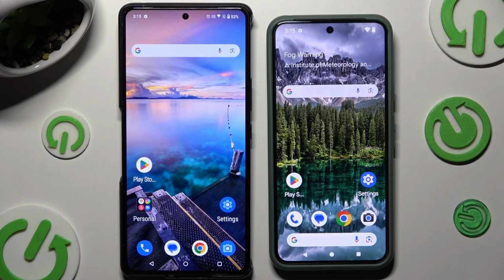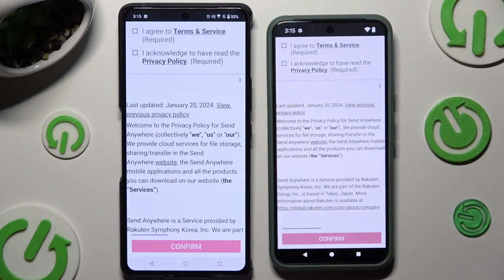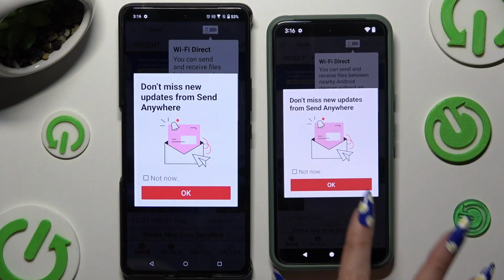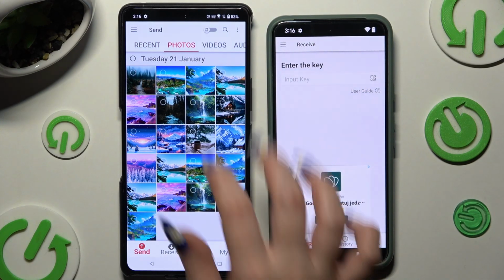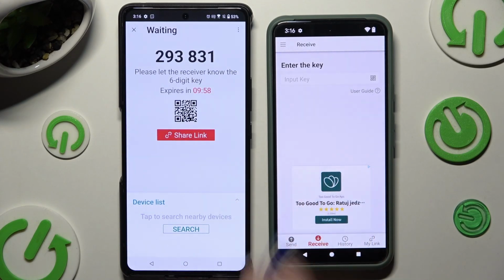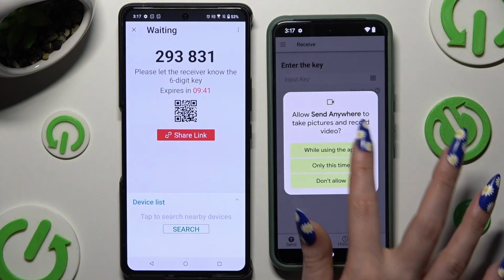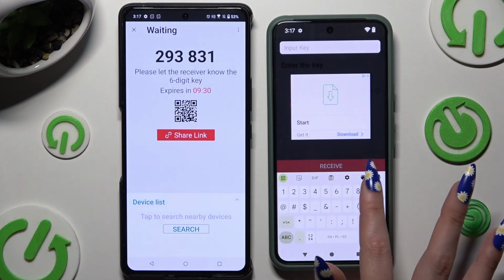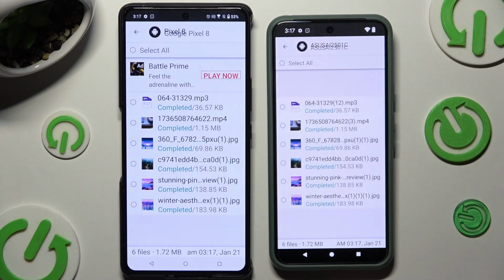ASUS ROG Phone 9 Pro: Send Files to Any Android Device with Send Anywhere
Learn how to transfer files from your ASUS ROG Phone 9 Pro to any Android device using the ultra-convenient Send Anywhere app! ⚡ Whether you're sharing high-res photos, videos, apps, or documents – this tutorial shows you how to send files wirelessly and instantly with no cables required.

Ideal for gamers, content creators, and power users who want a fast and reliable file sharing solution between Android phones. Works across brands, keeps file quality intact, and takes just seconds!

How can I send files from ASUS ROG Phone 9 Pro to another Android phone?
Which app is best for wireless file sharing between Android devices?
Does Send Anywhere work for large files and multiple formats?